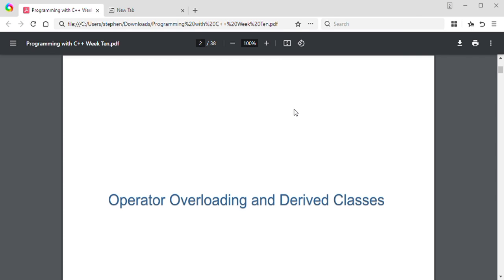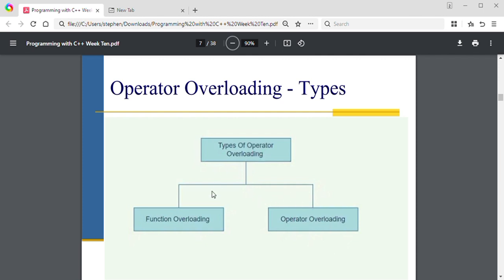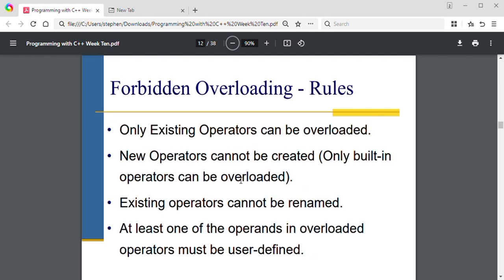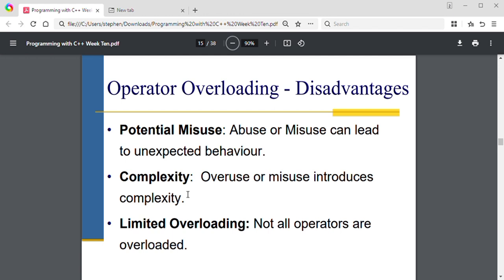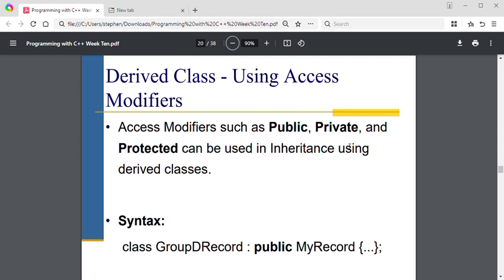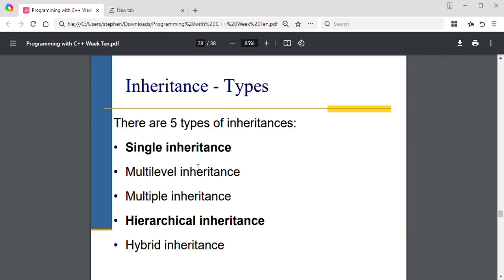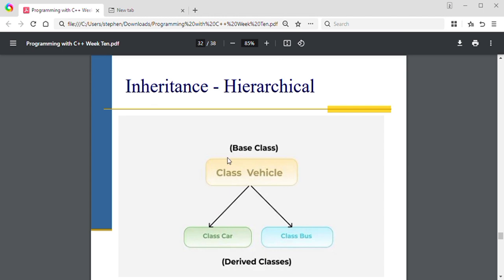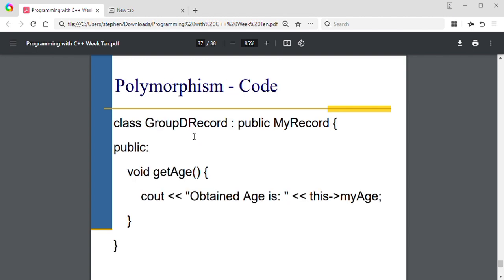Programming with C++ week 10(Operators Overloading and Derived Classes)